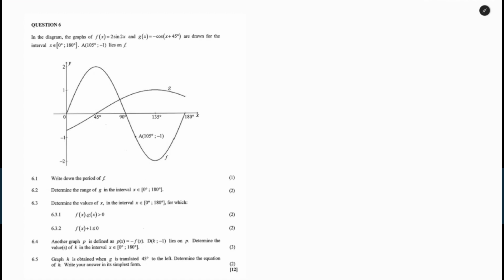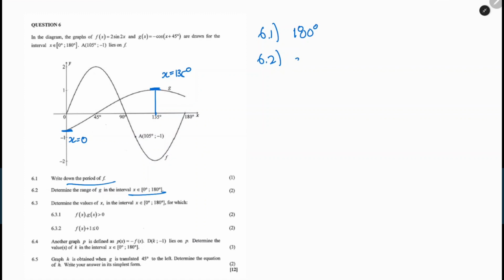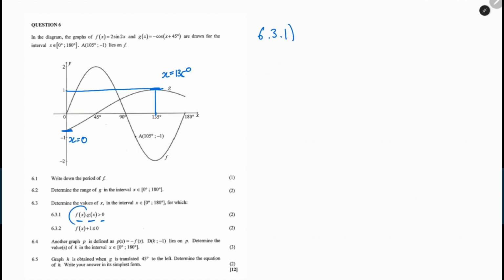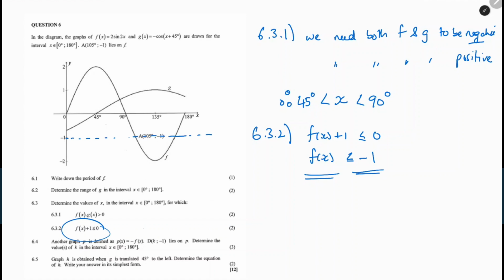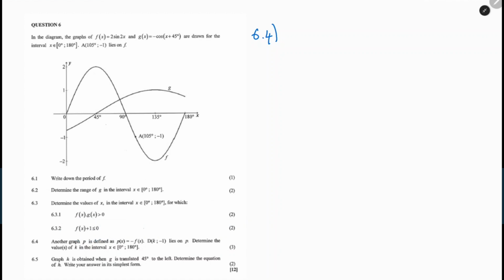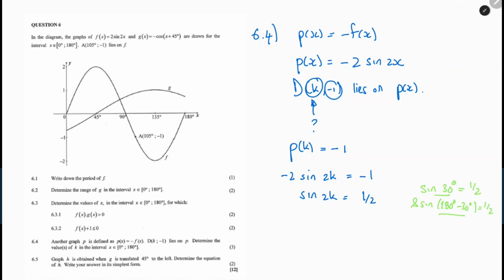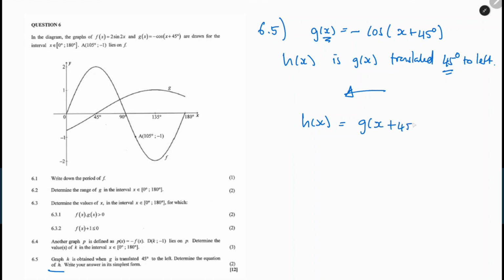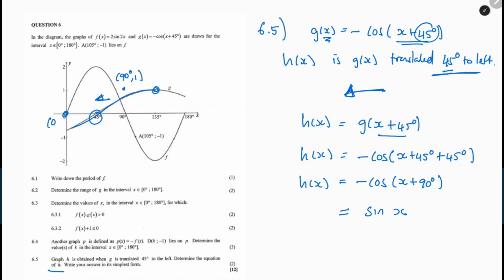2023 NSC Mathematics Exam Walkthrough | Paper 2 Question 6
This video is part of our "2023 NSC Mathematics Exam Walkthrough" course, which can be affordably purchased in full

In this video, we go through the full solution of Question 6 from the 2023 NSC Mathematics Paper 2 Exam. Clear your study space from any potential distractions before you begin. Aim to understand as you watch along, and rewind as necessary. Good luck!